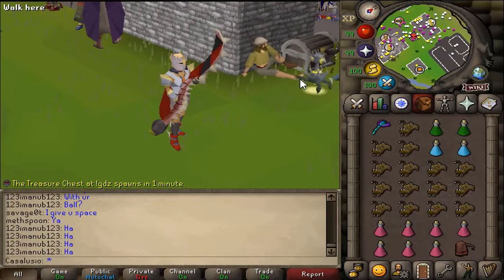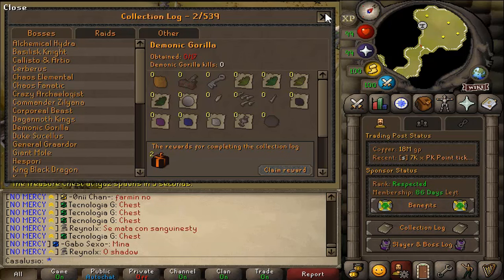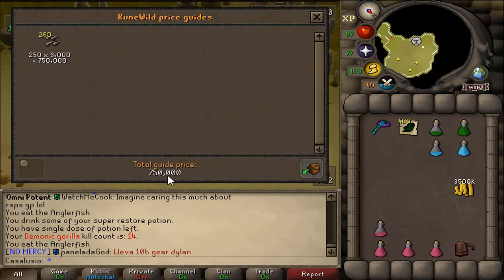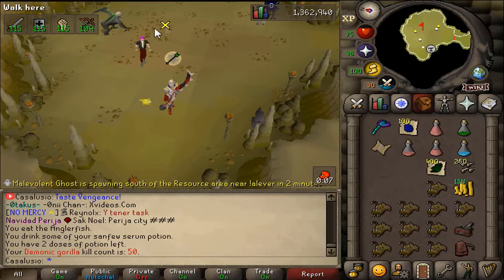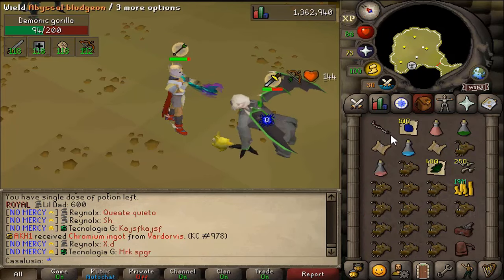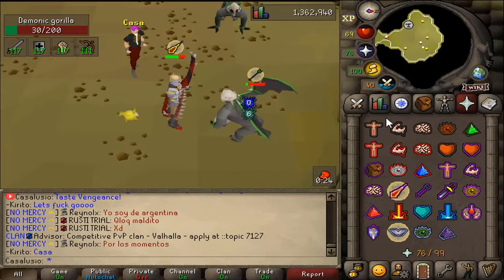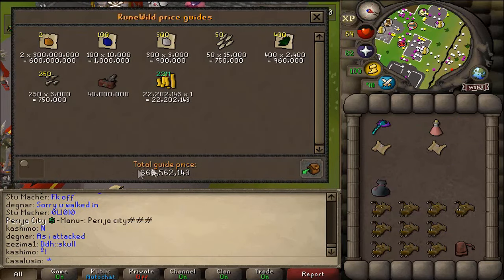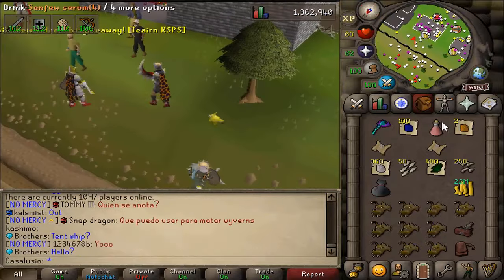*800M+ IN 1 HOUR!* LOOT FROM 1 HOUR AT DEMONIC GORILLAS (+HUGE GIVEAWAY!) - RuneWild #1 OSRS PK RSPS